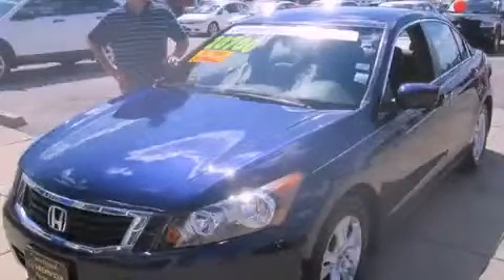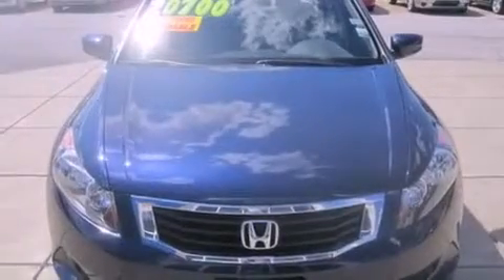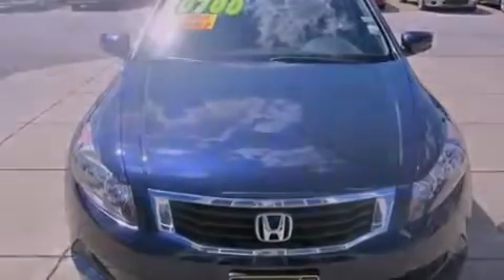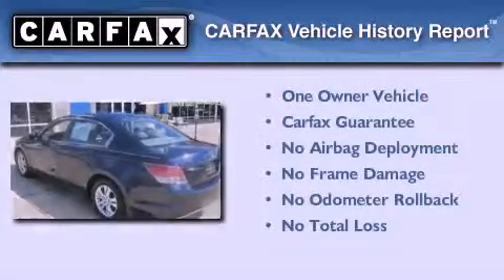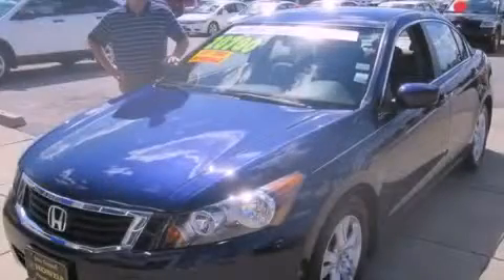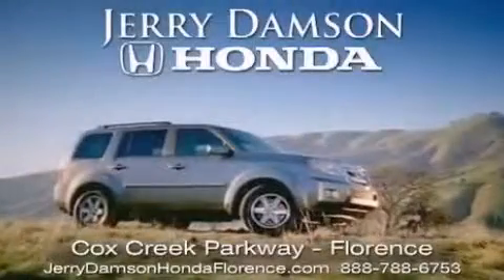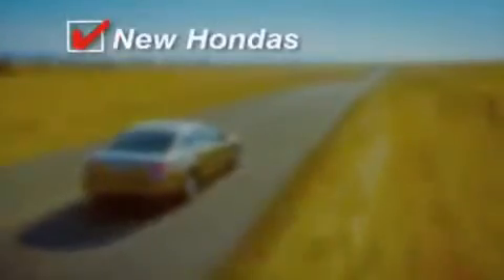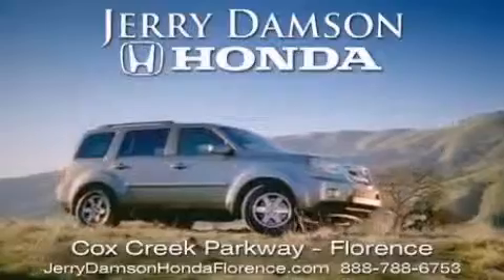2010 Honda Accord Certified Tuscumbia AL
Year : 2010

 Make : Honda

 Model : Accord

 Engine : Gas I4 2.4L/144

 Trans . : Automatic

 Exterior : Royal Blue Pearl

 Miles : 33,602

 250 Cox Creek Parkway

 2010 Honda Accord Florence AL